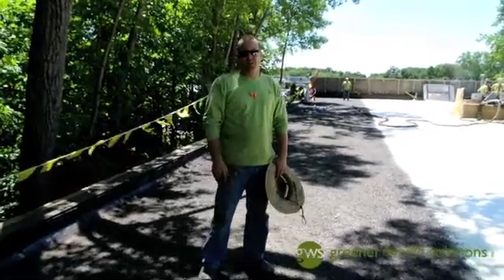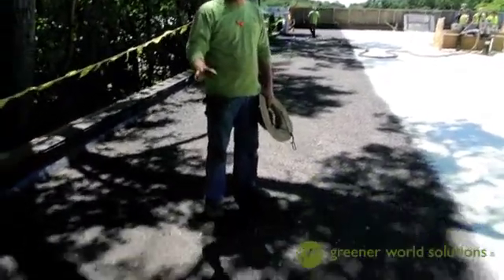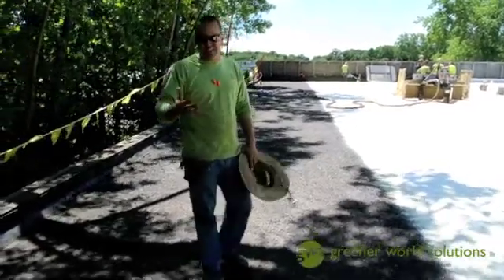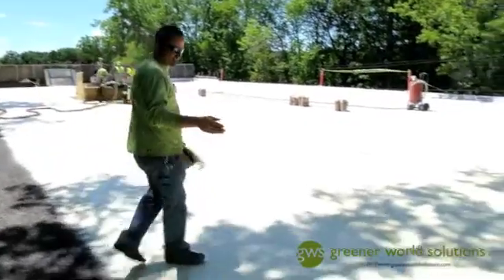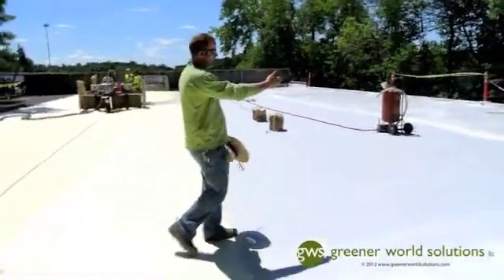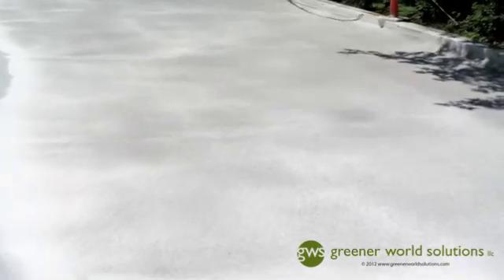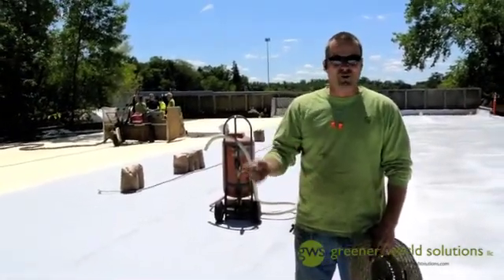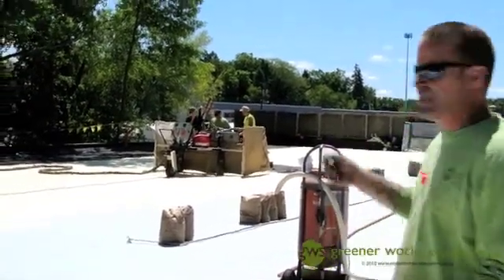Spray Bot SPF Roof.m4v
Check out our cool roof spray foam roofing system installed with our new spray robot!